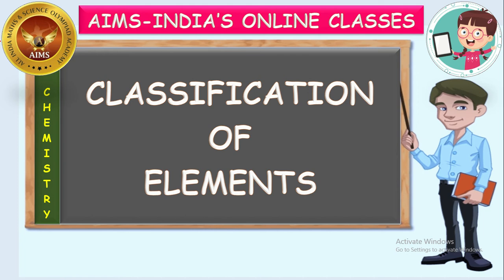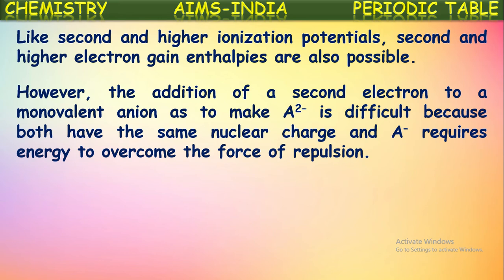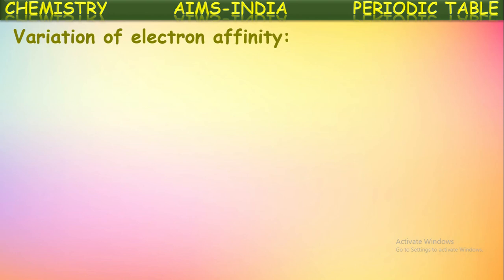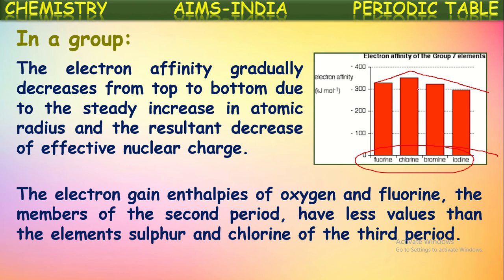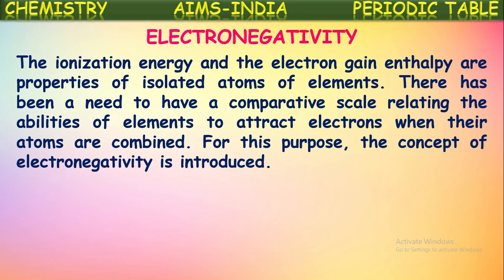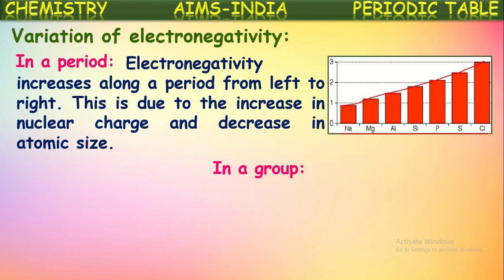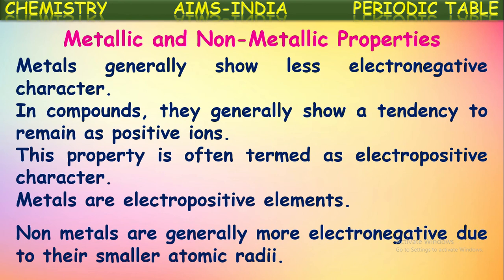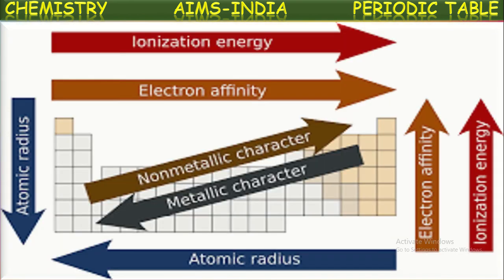10TH | CLASSIFICATION OF ELEMENTS | PART - 07 | ELECTRON AFFINITY & ELECTRONEGATIVITY